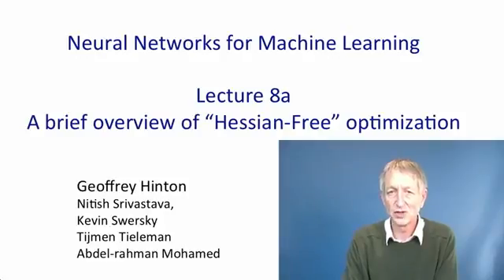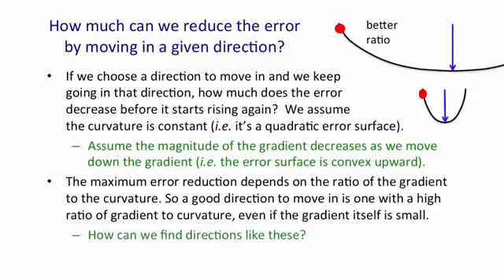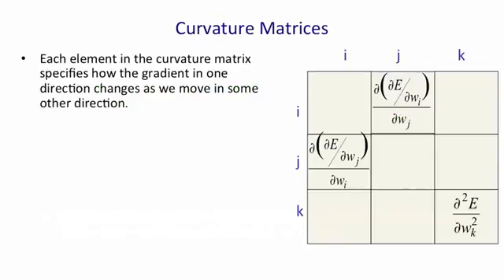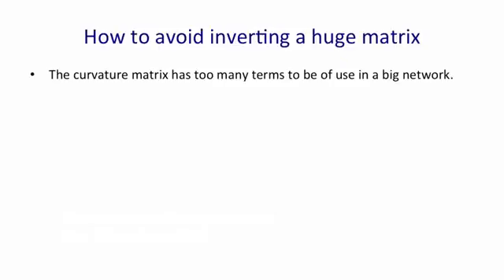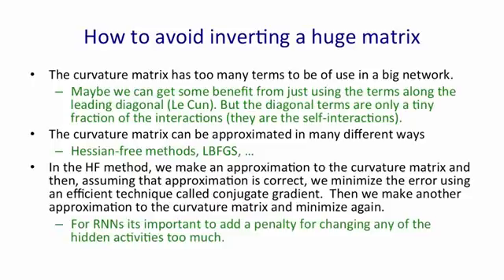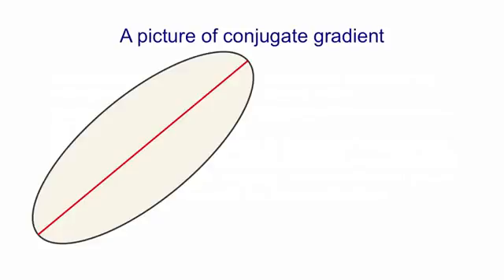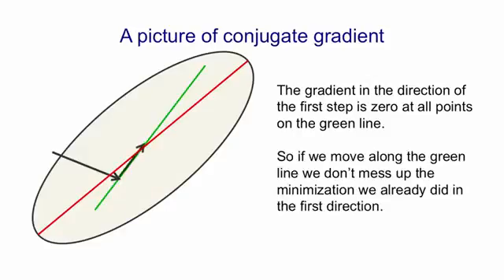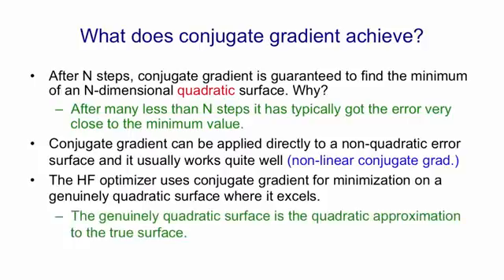Lecture 8A : A brief overview of "Hessian Free" optimization